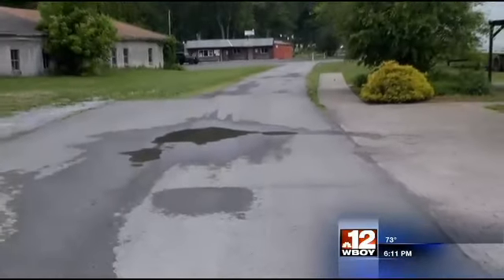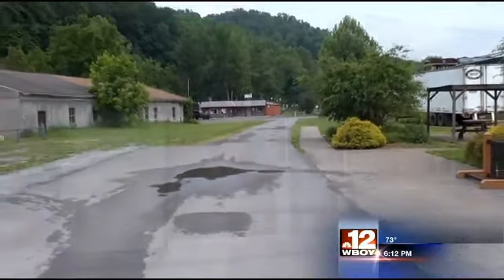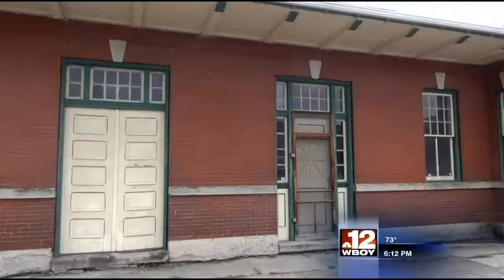Preserving the Mannington Train Depot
The Mannington Train Depot was added to the WV Endangered Properties List in 2011.  The depot is located in Mannington, Marion County, WV.  Mannington Main Street is working to re-use this historic building.

Learn more about the re-use project for this building in the WBOY Channel 12 video.